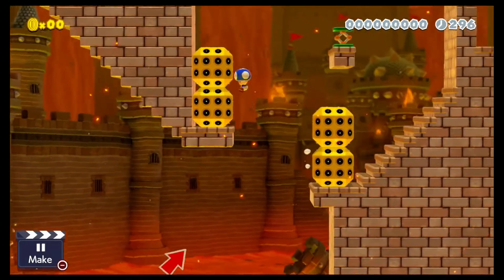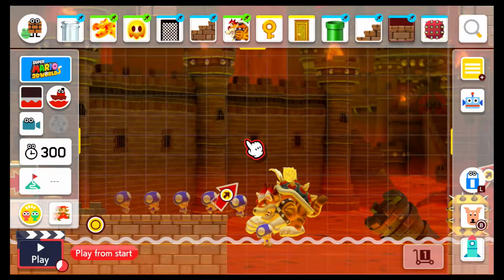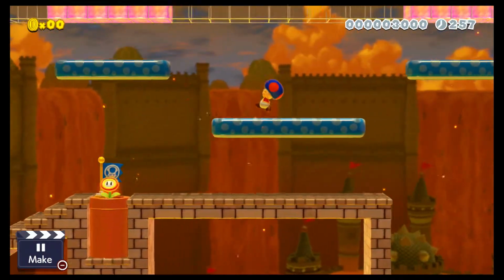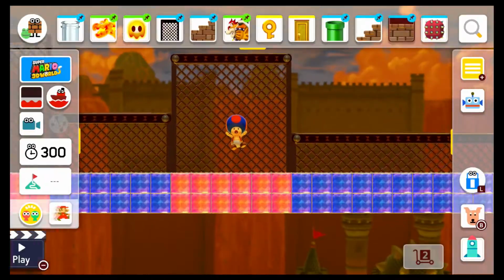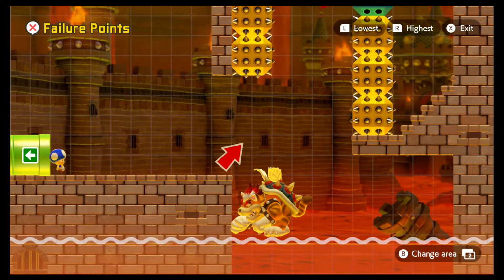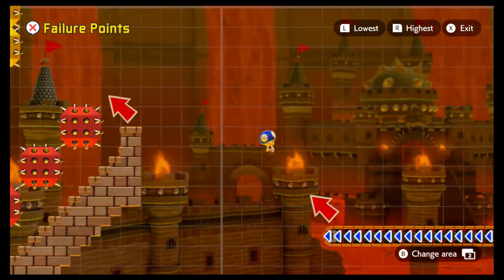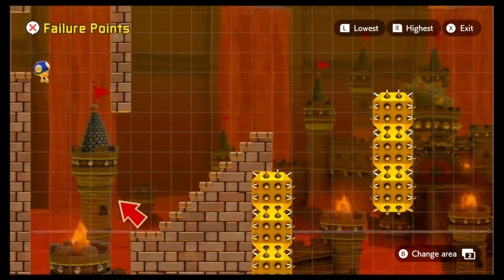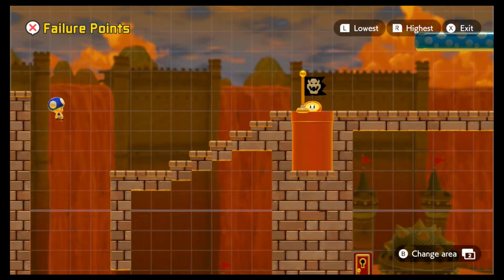Mania World 5-4 Showcase! - Super Mario Maker 2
Thanks so much for your support! I'd greatly appreciate it if you'd leave your thoughts about the video in the comments below!

Have an awesome day! XD

I now have a discord! Feel free to join if you like my content ^_^

I may not be as quick to reply on Discord being that i don't check it often but i usually try to check Twitter once a day ^_^